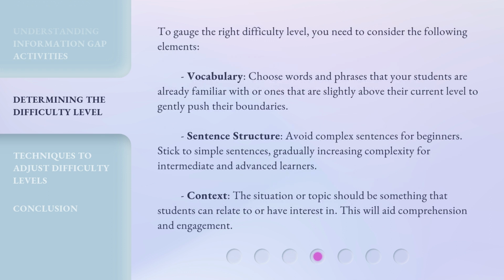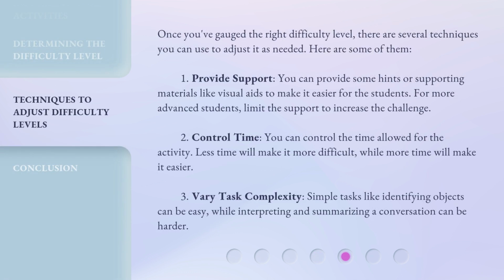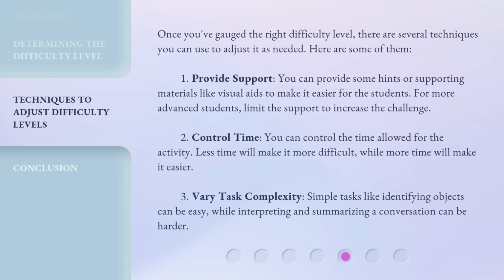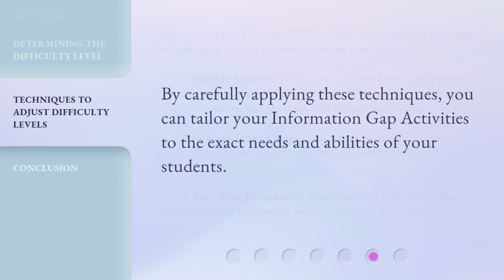Designing Appropriate Difficulty Levels in Information Gap Activities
Designing Appropriate Difficulty Levels in Information Gap Activities • Learn how to design information gap activities with the right difficulty level in this engaging video. Discover the key factors to consider, such as vocabulary, sentence structure, and context, to ensure a fruitful learning experience for your students. Don't miss out on this essential guide!

00:00 • Introduction - Designing Appropriate Difficulty Levels in Information Gap Activities
00:38 • Understanding Information Gap Activities
01:02 • Determining the Difficulty Level
02:04 • Techniques to Adjust Difficulty Levels